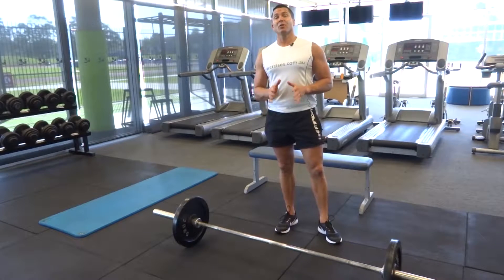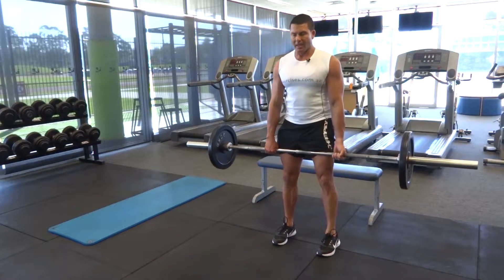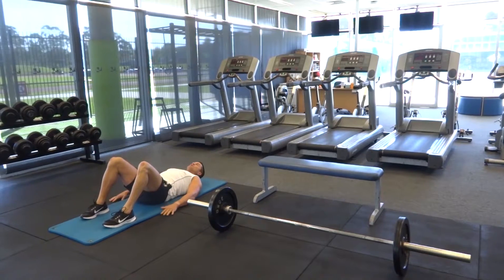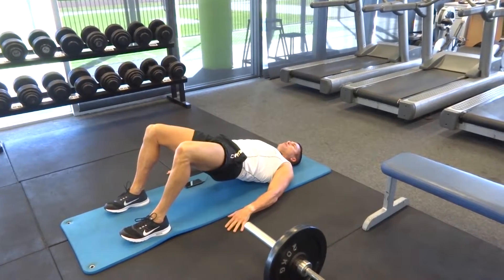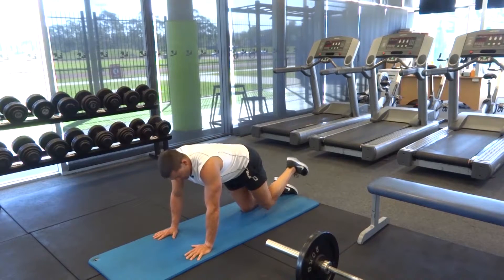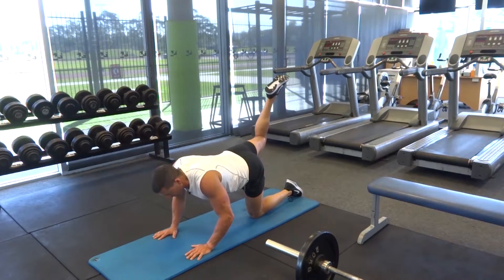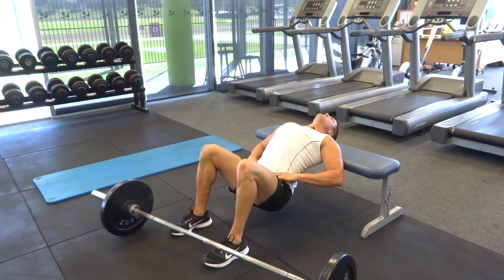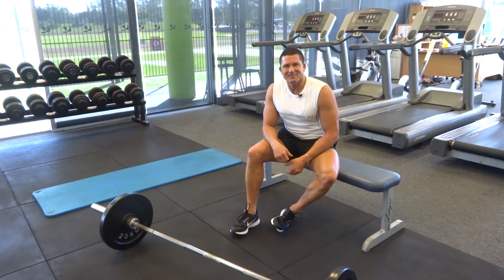Glute Exercises (Exercises.com.au)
- Try these glute exercises for building muscle, strength, toning and shaping your glutes.